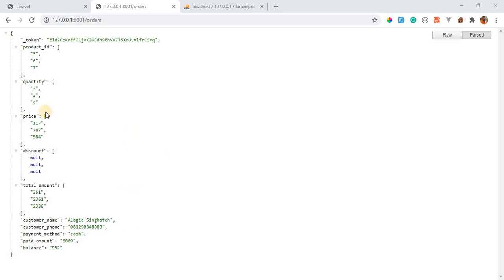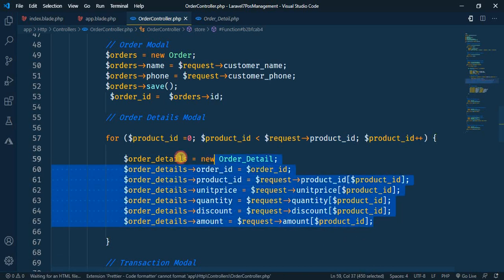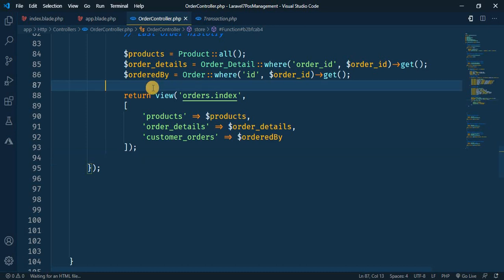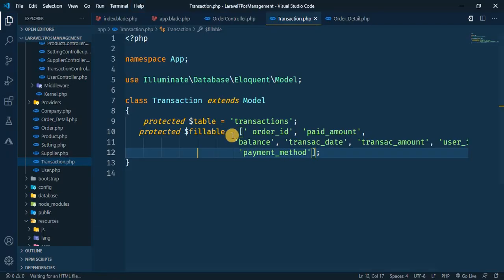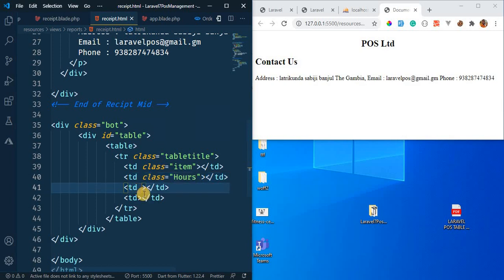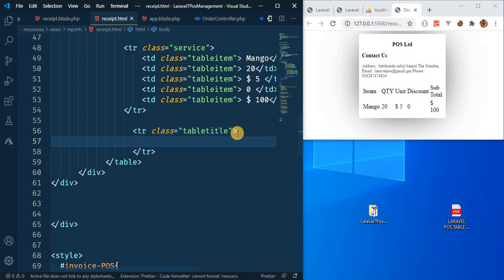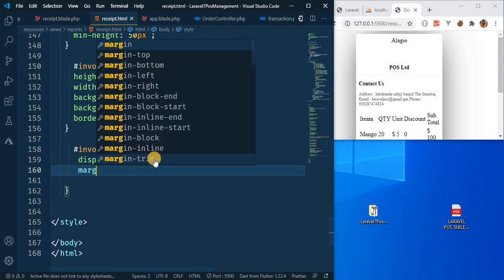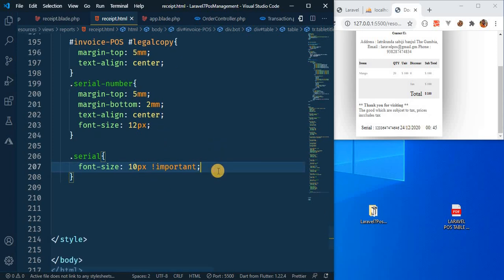Laravel Pos Management System Part 8 ( INSERTING ORDERS and ORDER RECEIPT DESIGNING ) Step by step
Hey, Everyone, I am very sorry for the bad microphone quality and I think I will continue the project without using a microphone, whenever I have a good microphone I can use voice. thank you all.